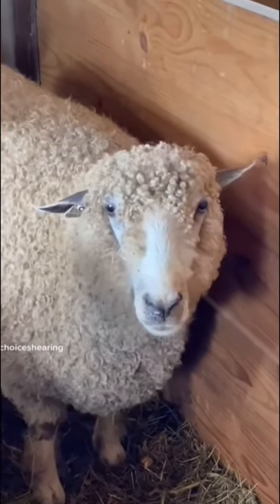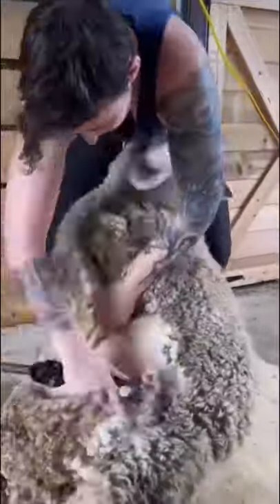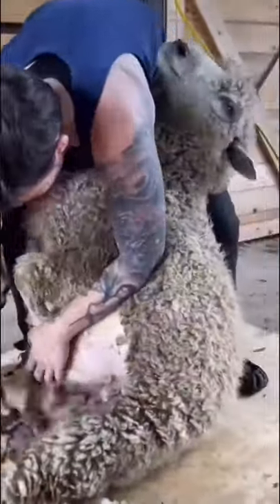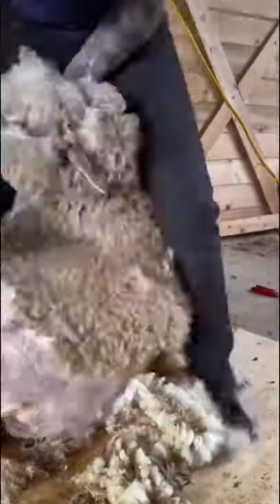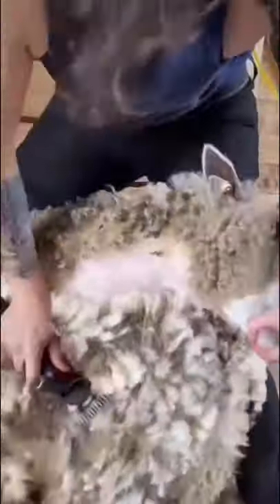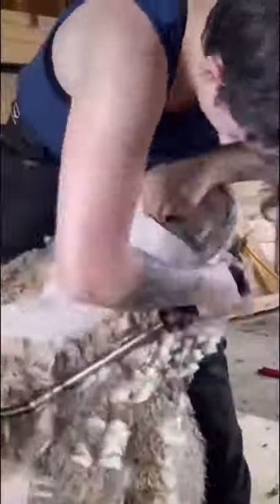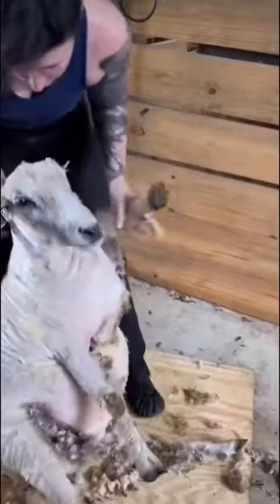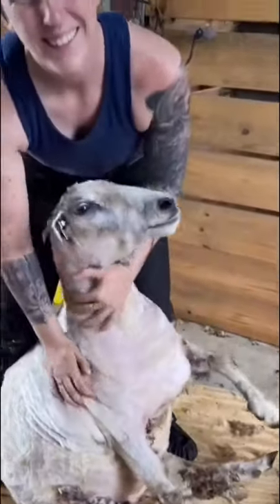Layla Makes Wool